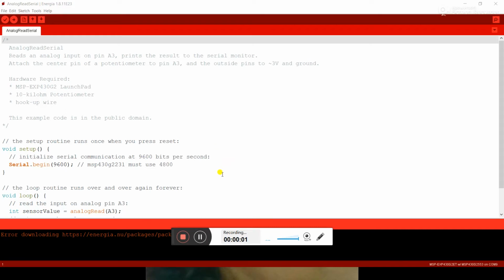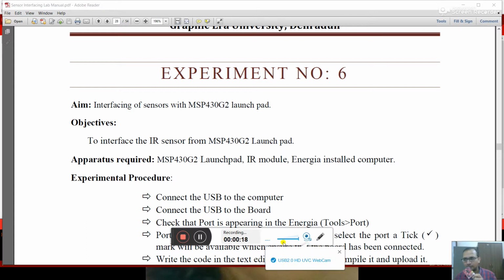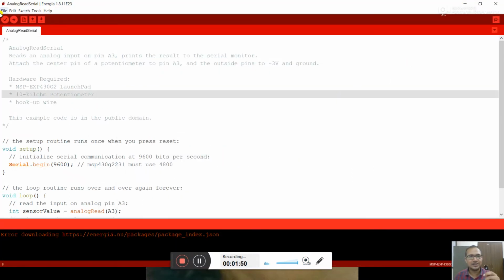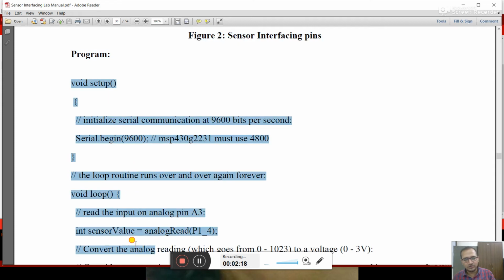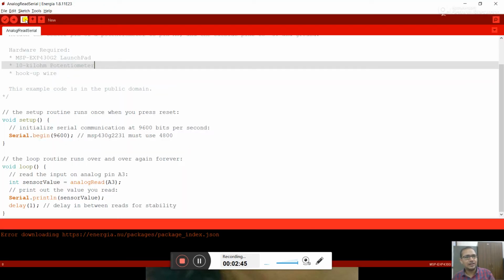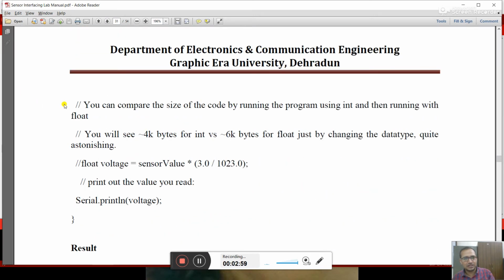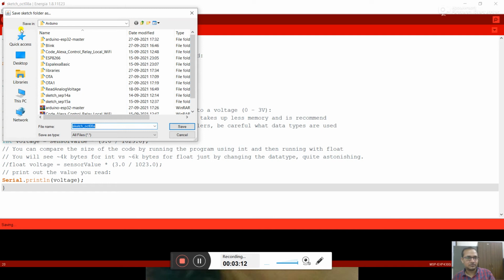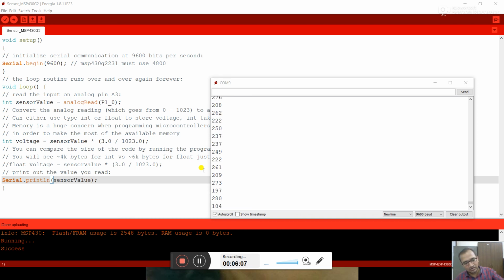SIL Exp6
Exp 6